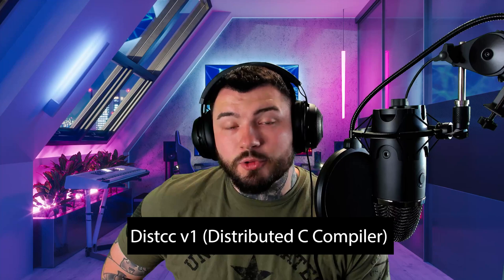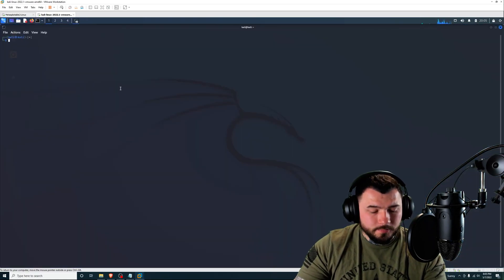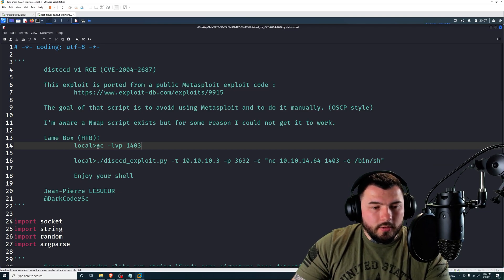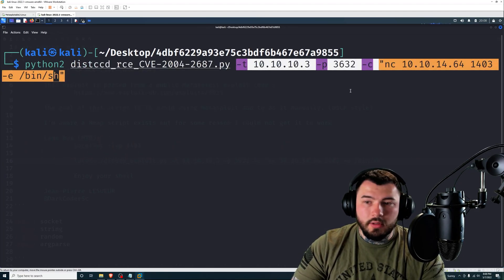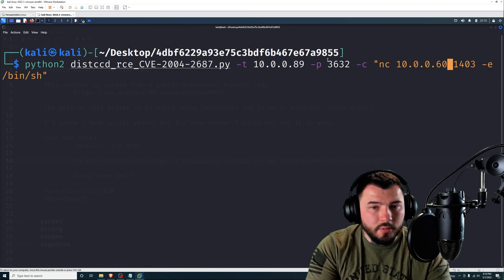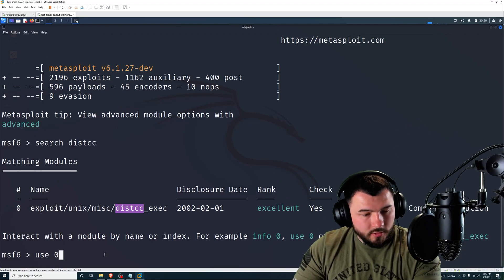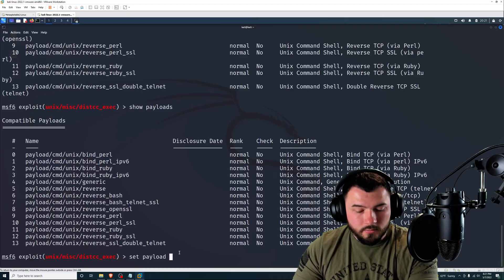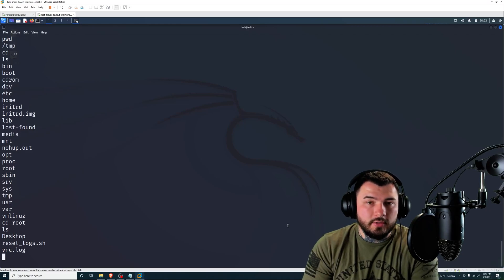DistCC 1.0.0 Remote Code Execution (CVE-2004-2687) with Manual and Metasploit Examples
Distcc v1 RCE vulnerability exploitation. This video shows you how to recreate this exploit both manually and by using Metasploit.

"distcc is a program to distribute builds of C, C++, Objective C or Objective C++ code across several machines on a network. distcc should always generate the same results as a local build, is simple to install and use, and is usually much faster than a local compile."

within a virtual lab for ethical hacking education only. I am not responsible for any misuse, damages, and or loss of data due to misuse of this information.